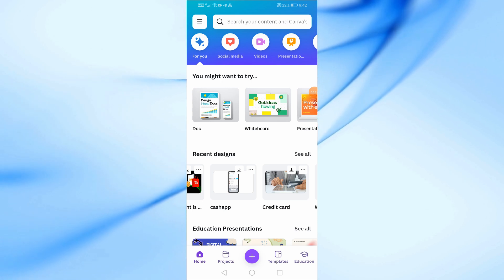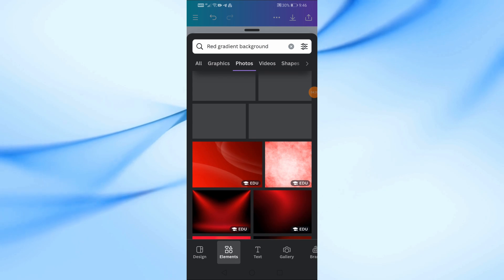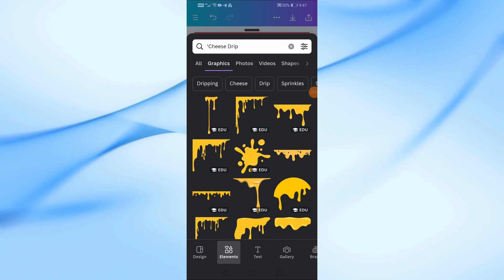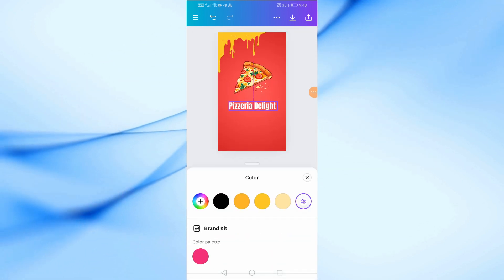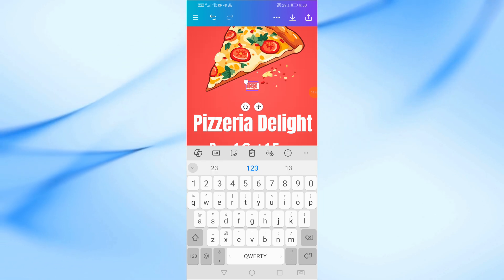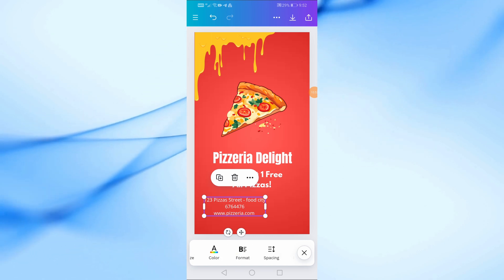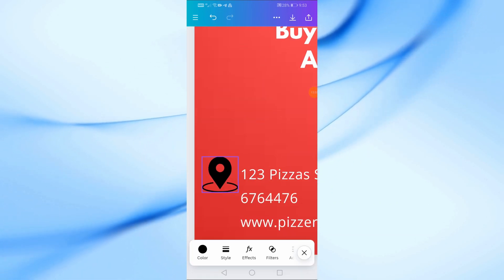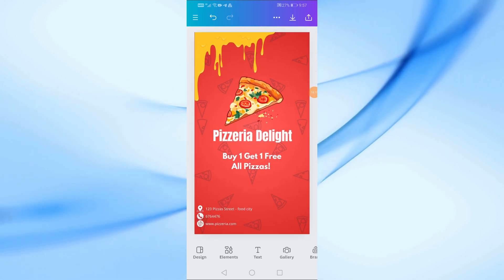How To Make Poster On Canva App in Mobile: Step-by-Step Guide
In this video, I'll show you how to create a stunning poster using the Canva app on your mobile device. Whether you're designing for an event, promotion, or just for fun, Canva makes it easy to create professional-quality posters right from your phone. I'll guide you through choosing the right template, customizing your design with text, images, and colors, and how to save and share your finished poster. Perfect for beginners and seasoned designers alike!